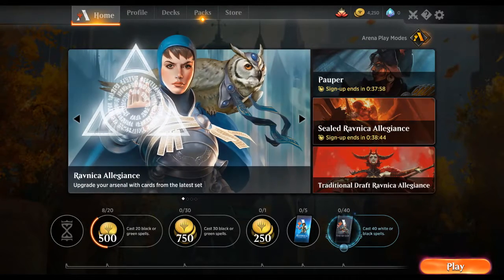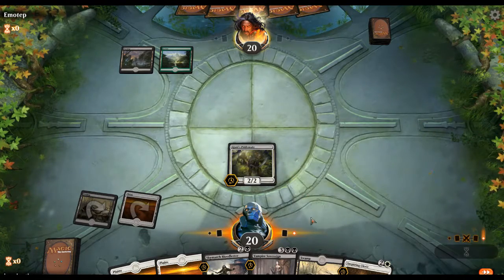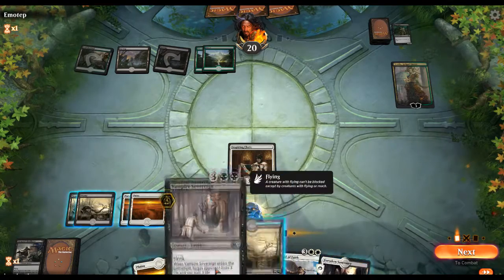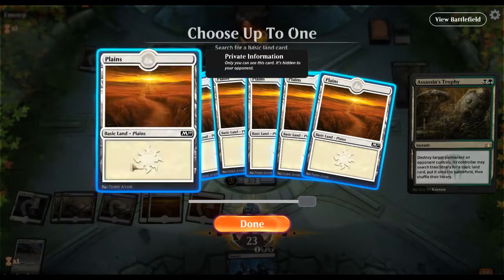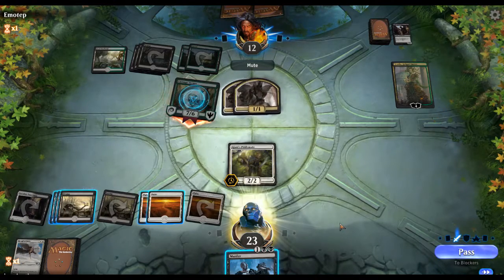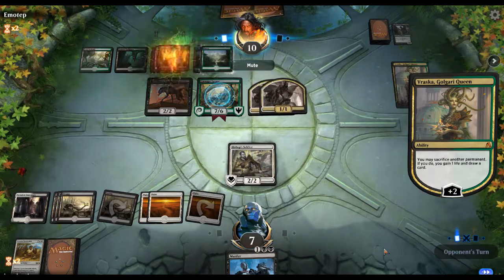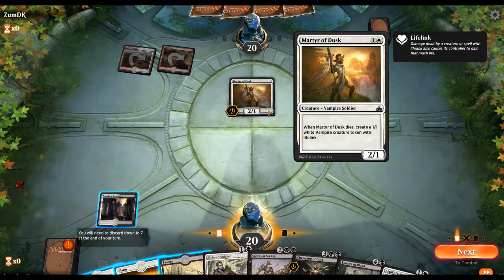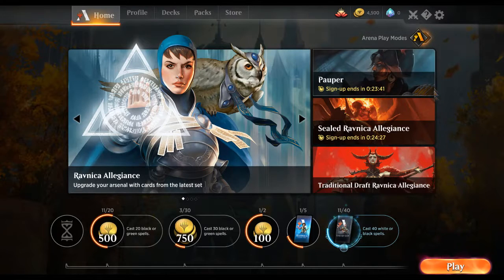10 | Magic the Gathering Arena Episode 10: The Power Within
here we come boys